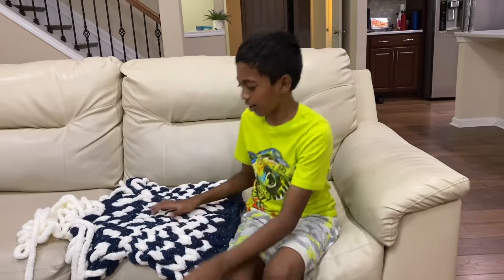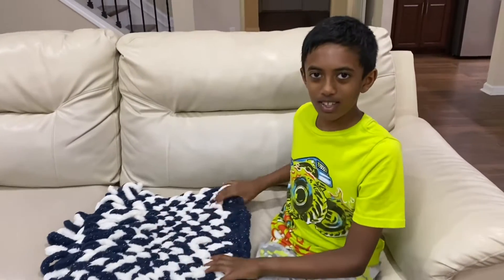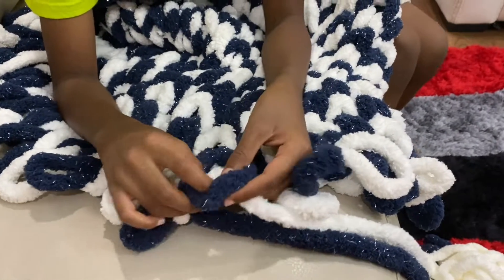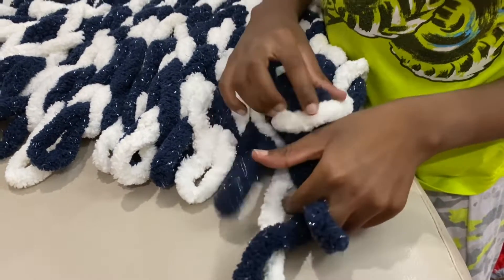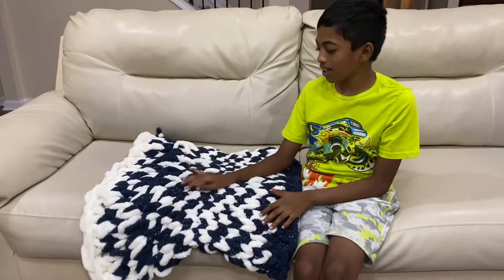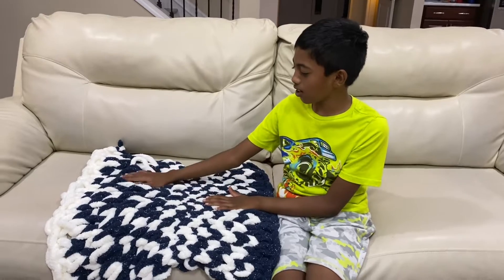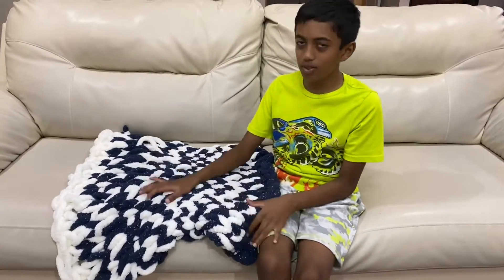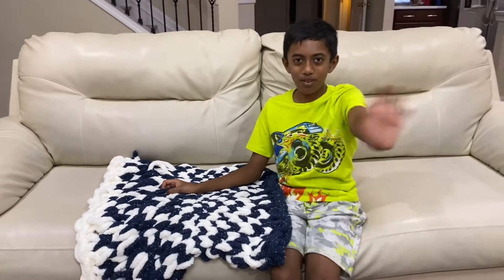Chunky Yarn Blanket